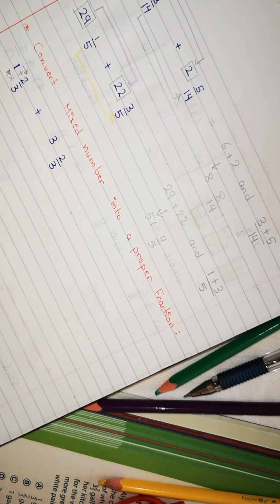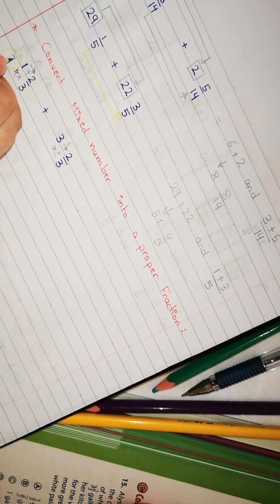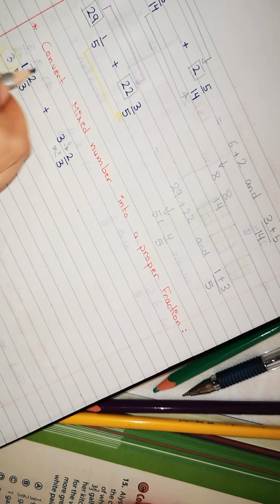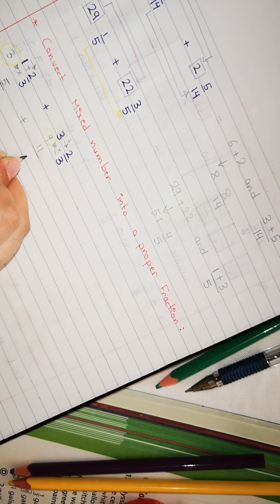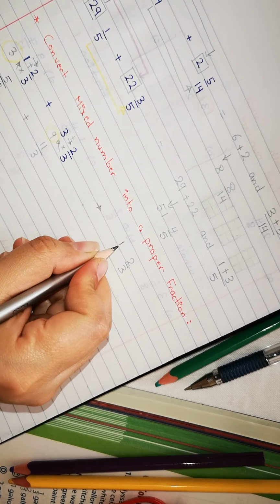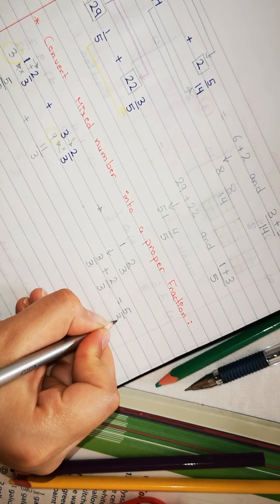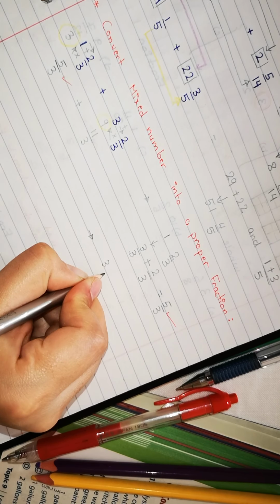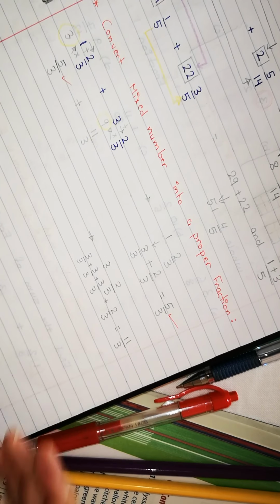9.9: Adding mixed numbers 1